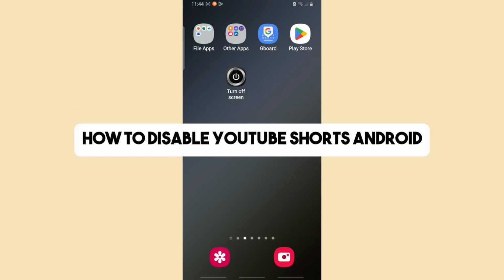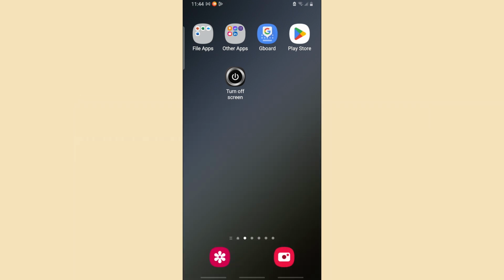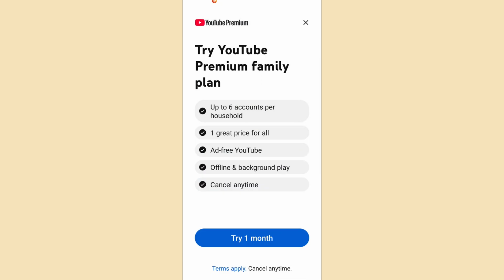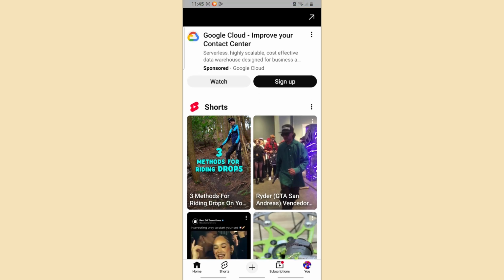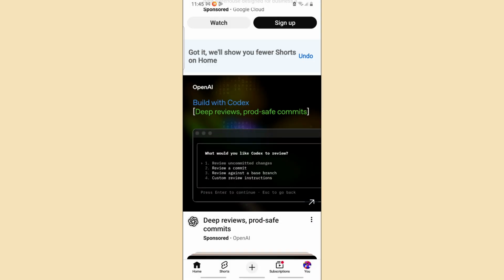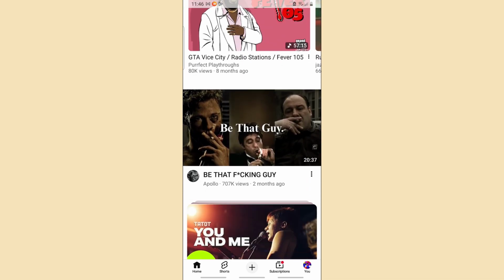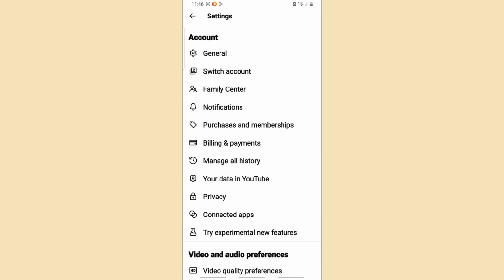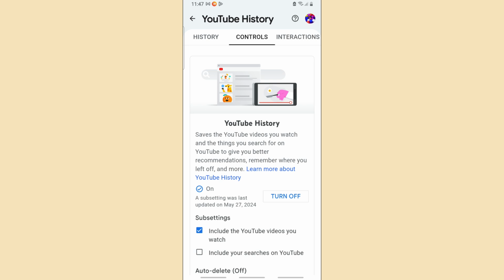How To Disable YouTube Shorts On Android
Tired of seeing YouTube Shorts constantly popping up on your feed? In this video, we'll show you how to reduce or disable YouTube Shorts on your Android device using simple steps.

🔹 What You'll Learn in This Video:
✅ How to show fewer Shorts on the YouTube app.
✅ How to disable YouTube watch history to limit Shorts suggestions.
✅ Tips to refresh and maintain a Shorts-free feed.

📌 Timestamps:
⏱ 00:00 - Introduction
⏱ 00:08 - How to show fewer Shorts
⏱ 00:58 - Disable YouTube watch history to reduce Shorts
⏱ 01:27 - Outro & Tips

Learn the easiest way to control your YouTube feed and focus on the videos you actually want to watch. Perfect for users who want a cleaner, Shorts-free experience on Android.